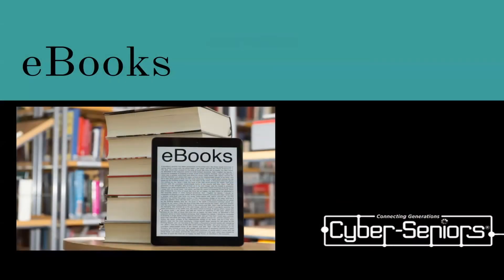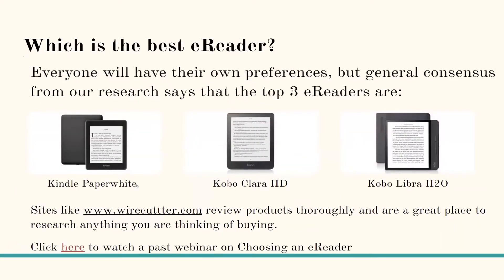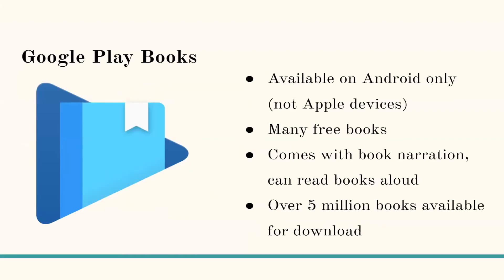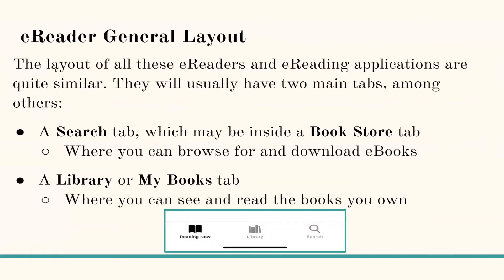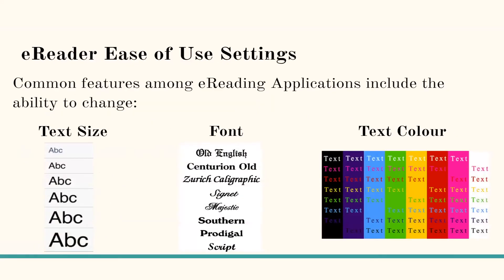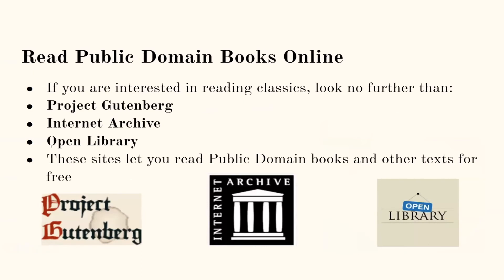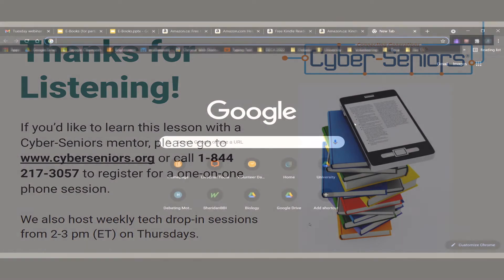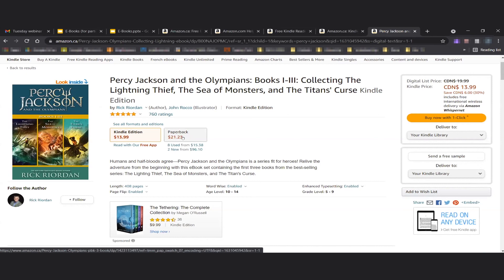How to Access eBooks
During this Cyber-Seniors webinar, our teen tech mentors review how to access ebooks on different tech devices and applications to commemorate National Read a Book Day.

Recorded 09/07/2021